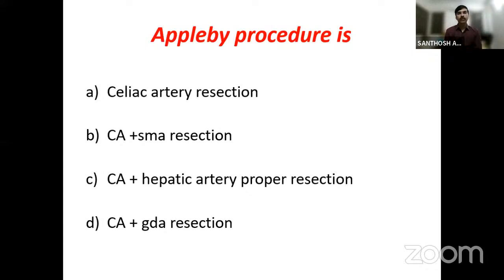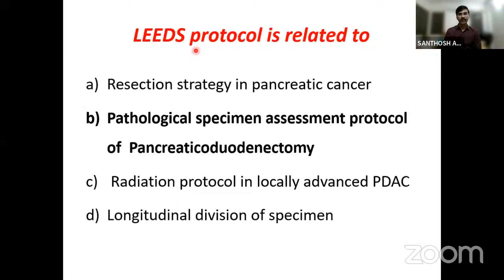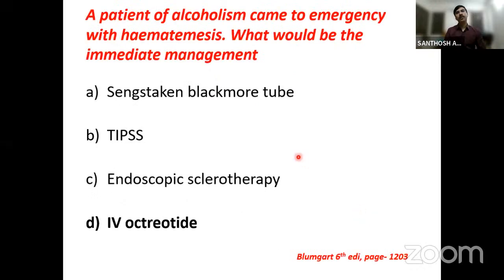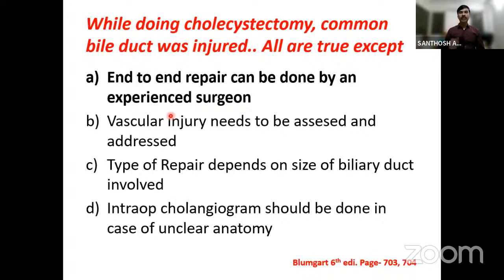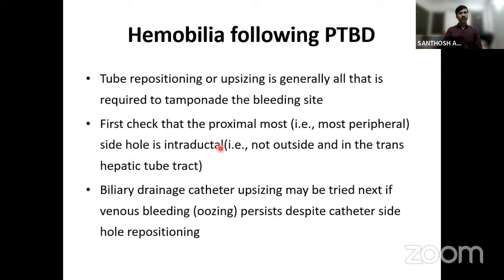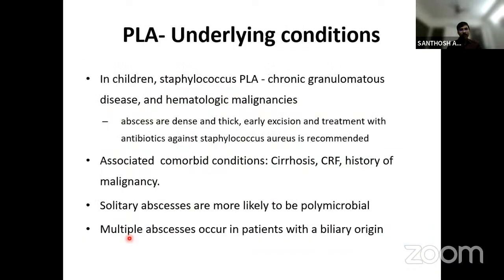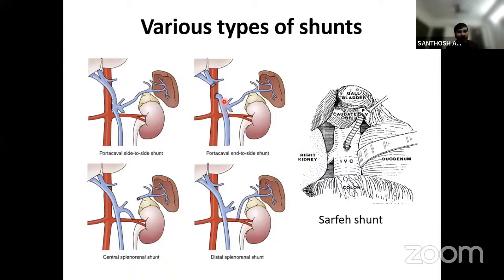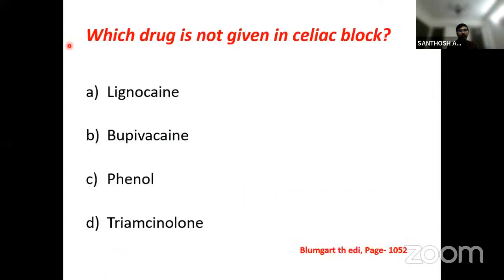INI SS 'NOV 22 Surgical Gastroenterology Recall Session by Dr Santosh Anand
Preparing for INI SS Surgical Gastroenterology requires crystal-clear understanding of INI SS Nov 2022 Surgical Gastroenterology recall questions, exam trends, and high-yield GI surgery topics. This INI SS Nov ’22 Surgical Gastroenterology Recall Session by Dr Santosh Anand, powered by DocTutorials, is designed to help aspirants decode real exam questions with absolute exam relevance.

At DocTutorials, INI SS Surgical Gastroenterology preparation is built around what truly matters — actual recall questions, Surgical Gastroenterology PYQs, and exam-oriented explanations. This INI SS Nov 2022 Surgical Gastroenterology recall session shows why DocTutorials is trusted by superspecialty aspirants: recall-based learning, expert GI surgery faculty, and structured preparation that directly targets INI SS Surgical Gastroenterology questions.

In this in-depth INI SS Surgical Gastroenterology recall session, Dr Santosh Anand discusses real INI SS Nov 2022 Surgical Gastroenterology recall questions, covering high-yield areas such as hepatobiliary surgery, pancreatic surgery, luminal GI disorders, colorectal surgery, portal hypertension, GI malignancies, and core surgical principles. Each INI SS Surgical Gastroenterology recall question is explained with an exam-centric approach, helping aspirants understand question framing, avoid common traps, and score confidently in INI SS Surgical Gastroenterology.

📌 Why this INI SS Nov 2022 Surgical Gastroenterology recall session is a must-watch:
Covers real INI SS Nov 2022 Surgical Gastroenterology recall questions
Identifies high-yield Surgical Gastroenterology PYQs
Improves accuracy in INI SS Surgical Gastroenterology MCQs
Builds exam temperament for INI SS Surgical Gastroenterology
Ideal for final revision and rapid recall

Whether you’re starting your INI SS Surgical Gastroenterology preparation or revising close to the exam, this INI SS Surgical Gastroenterology recall video will sharpen your strategy and boost confidence.

👉 Prepare smarter for INI SS Surgical Gastroenterology with DocTutorials — where recall meets results.